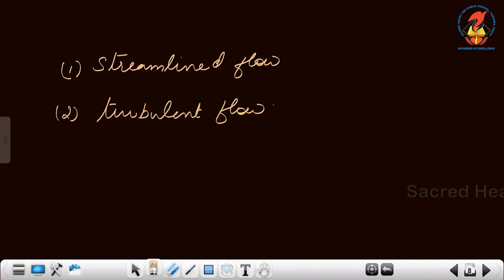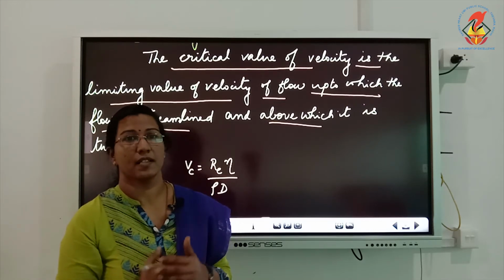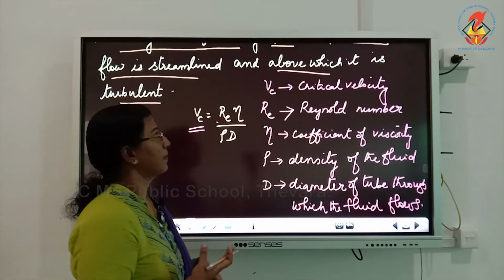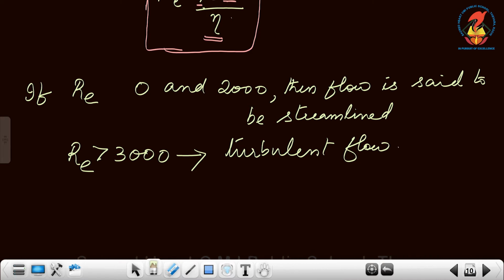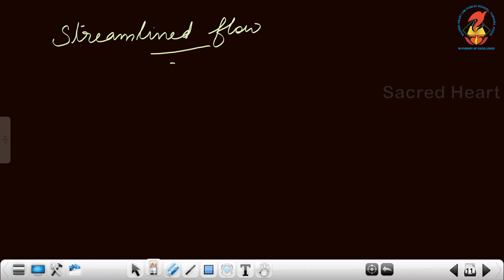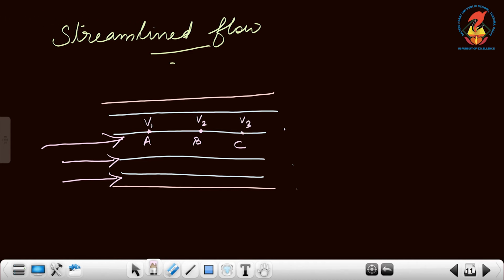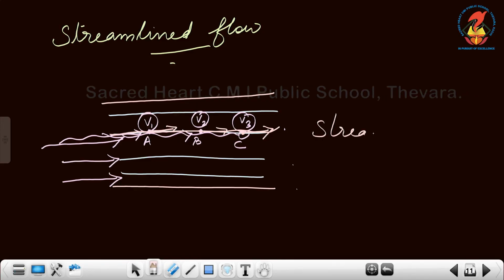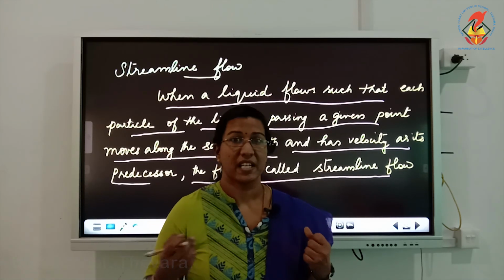Phy11 Chapter 10 Mechanical properties of fluids Video 6 streamlined and turbulent flow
Phy11  Chapter 10  Mechanical properties of fluids  Video 06 streamlined and turbulent flow